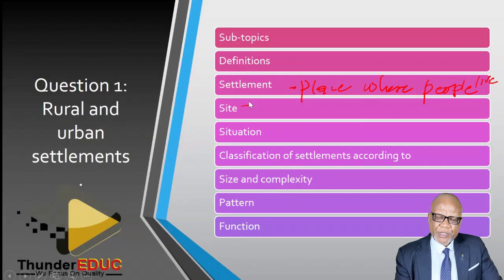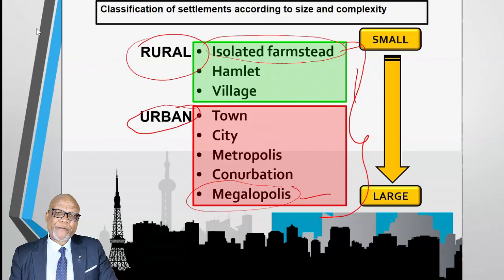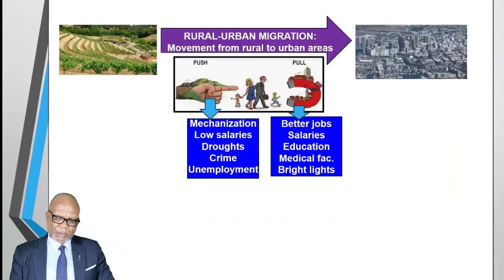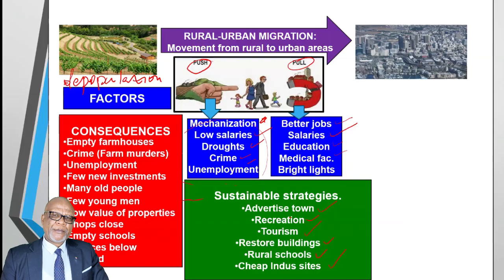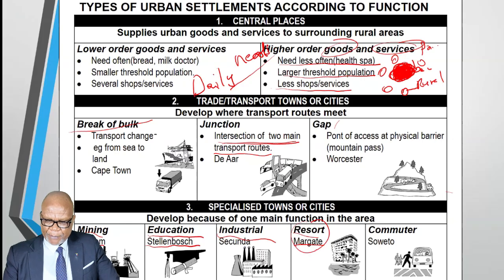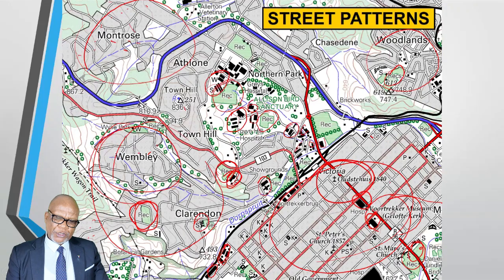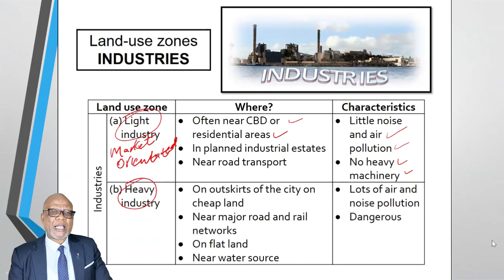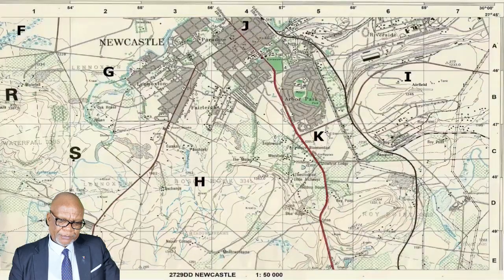RURAL AND URBAN SETTLEMENT GEOGRAPHY AND MAP WORK GEOGRAPHY P2 THUNDEREDUC GRADE 12 GEOGRAPHY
RURAL AND URBAN SETTLEMENT GEOGRAPHY AND MAP WORK GEOGRAPHY P2 THUNDEREDUC GRADE 12 GEOGRAPHY GRADE 12 PAPER 2 TRIAL